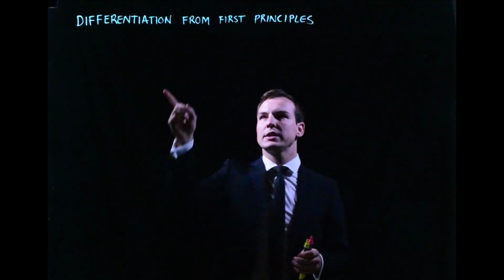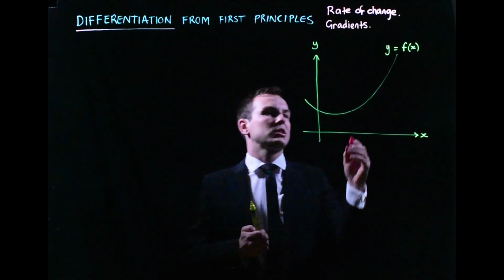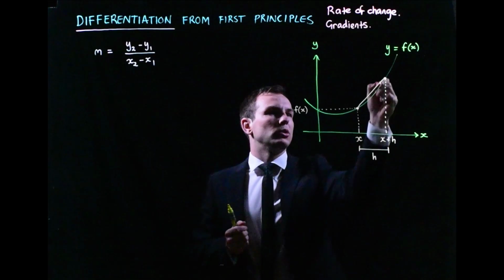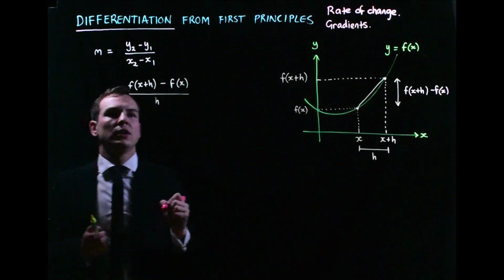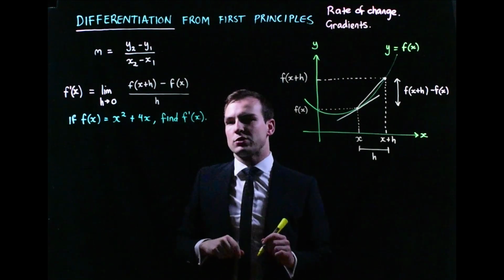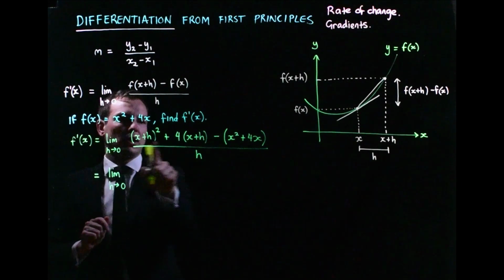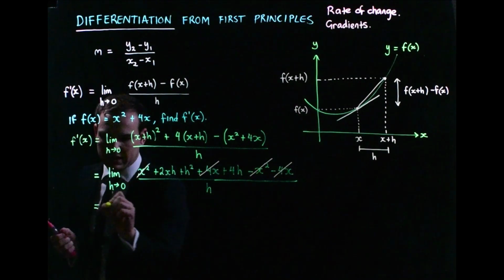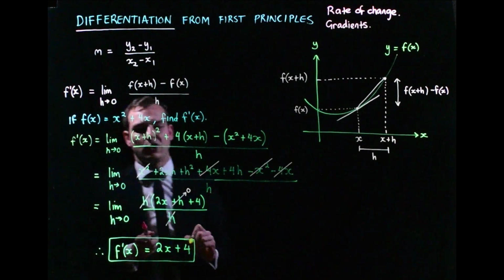Differentiation From First Principles Introduction (MM3-4 6A)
This video introduces differentiation from first principles and then illustrates an example of differentiating a quadratic function using first principles.